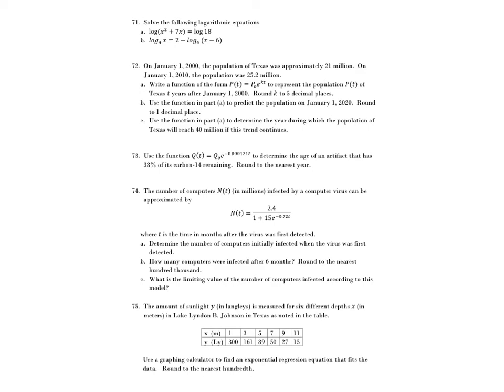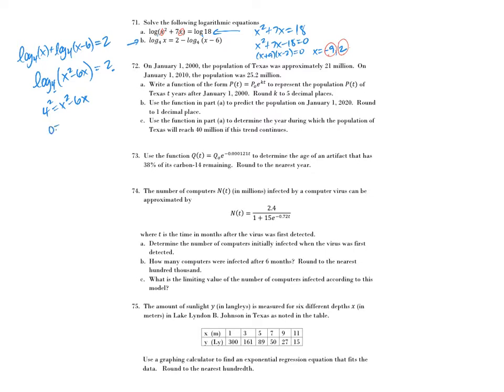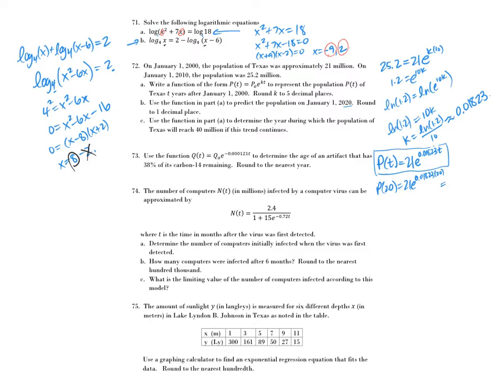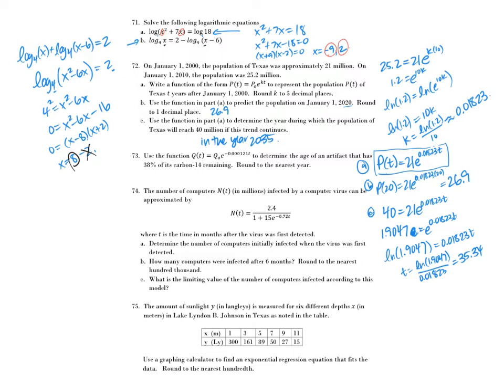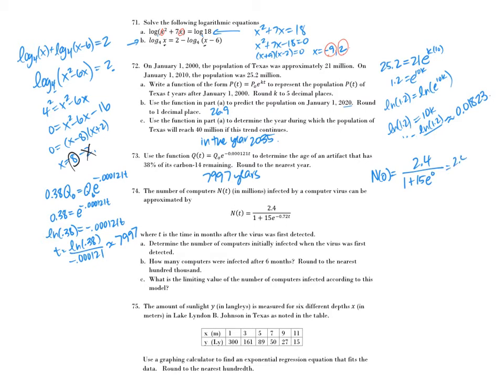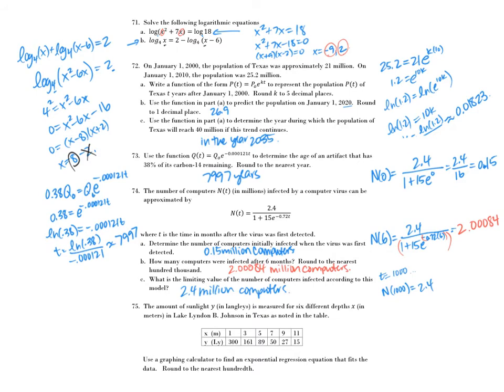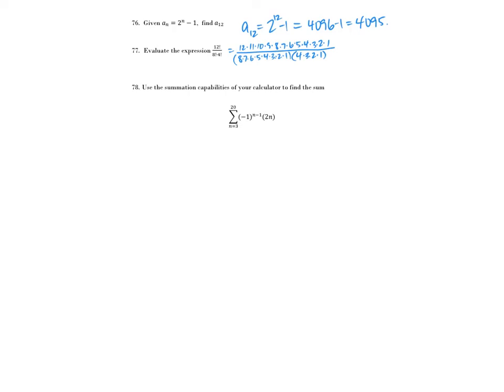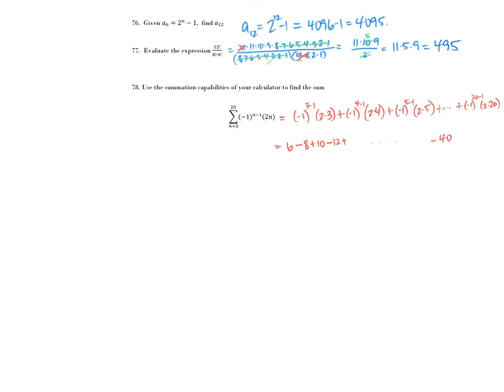Col Alg Final Ex Rev FA19 Part 6